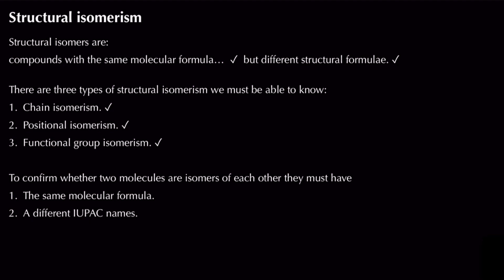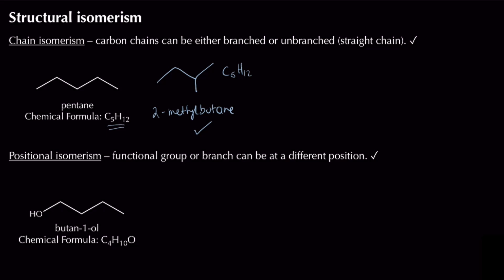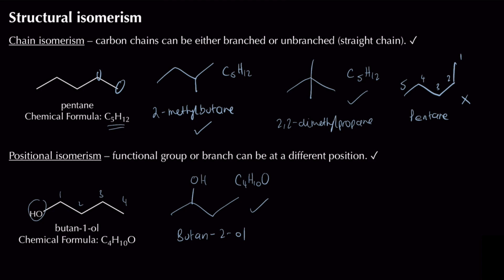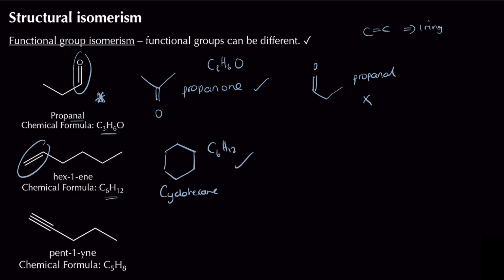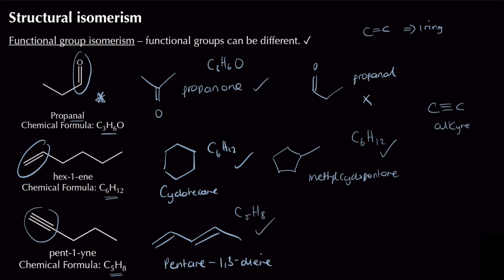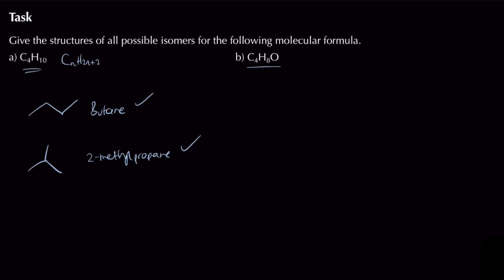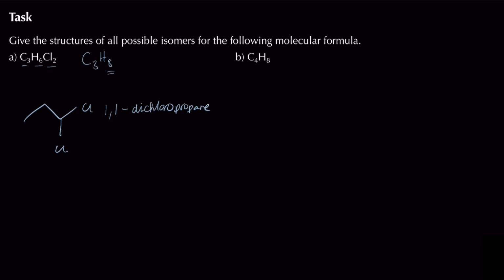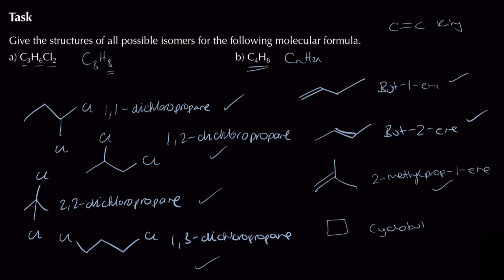Structural Isomerism | Module 4: Core Organic Chemistry | A Level | OCR A | AQA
In this video we work through how to find structural isomers of given molecular formulae. You may wish to pause the video and try the examples yourself then, check and reflect on your answers. Common in exams for OCR A, AQA and Edexcel (international A Level) exam board.